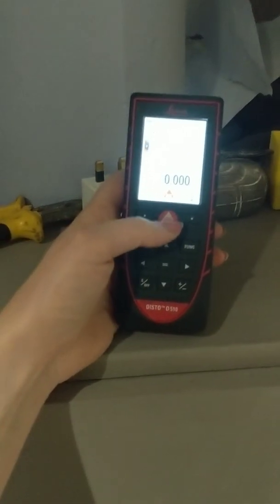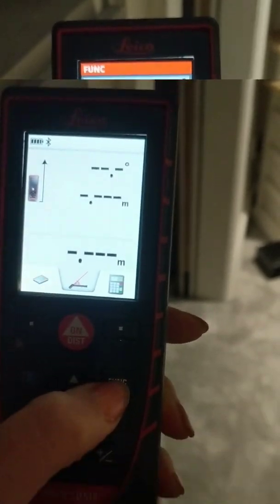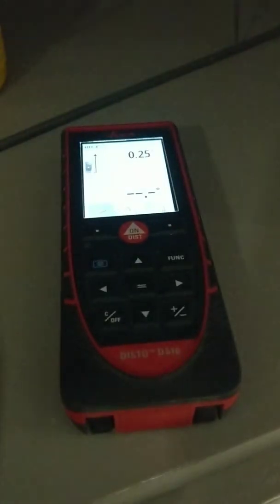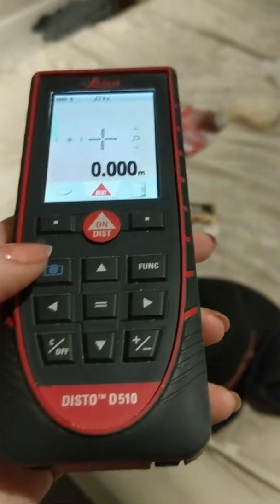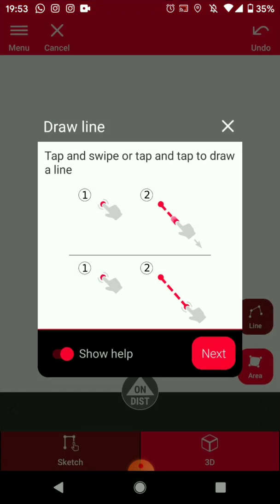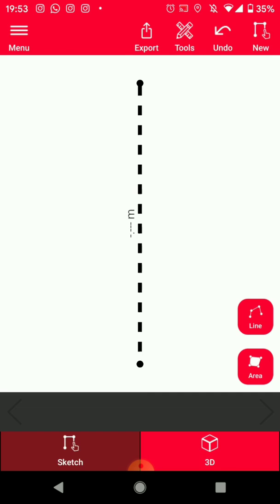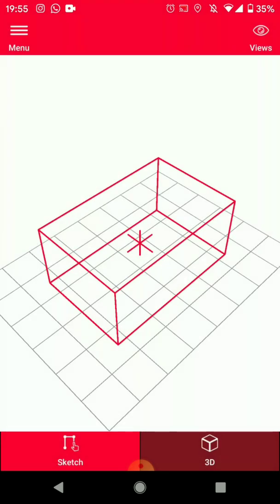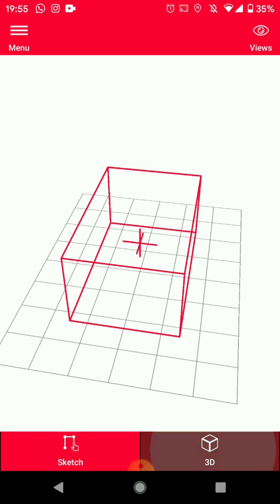Review of the Leica Disto D510 distance meter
After using the Disto D510 for 3 weeks, I show you the main features that I'm using and how it's saving me time.